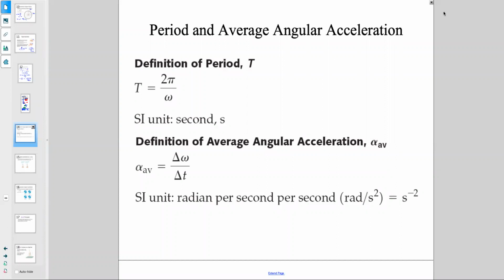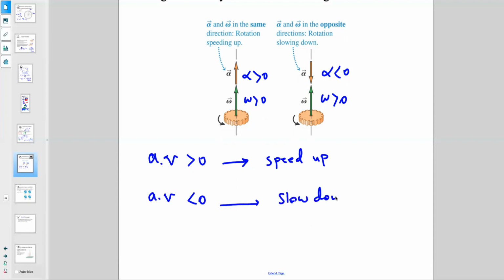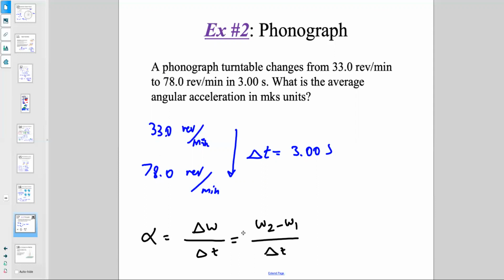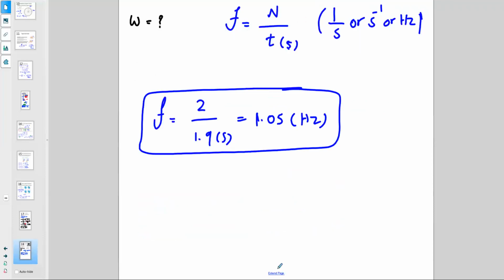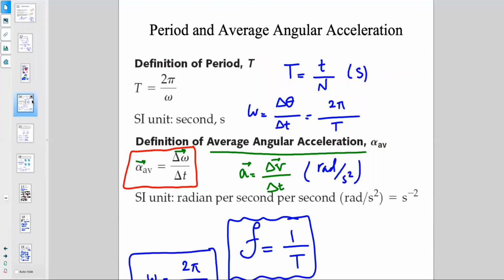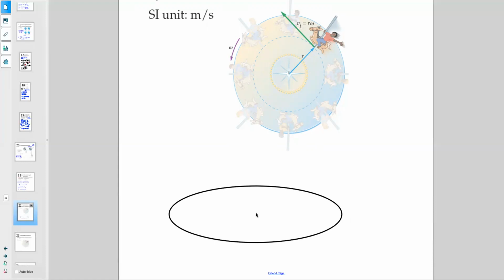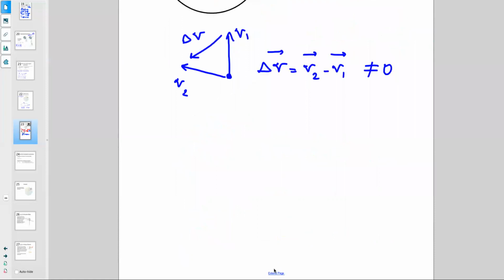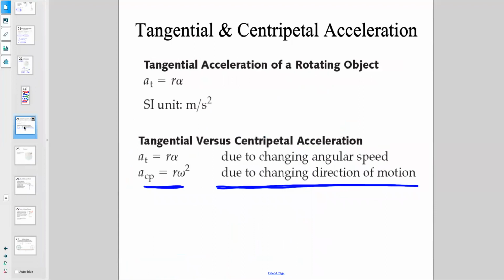James Walker Physics Chapter10 (part2): Rotational Motion and Rotational Energy